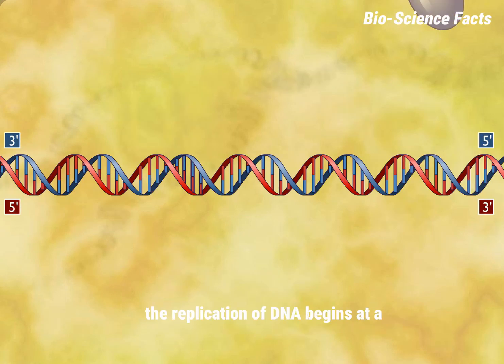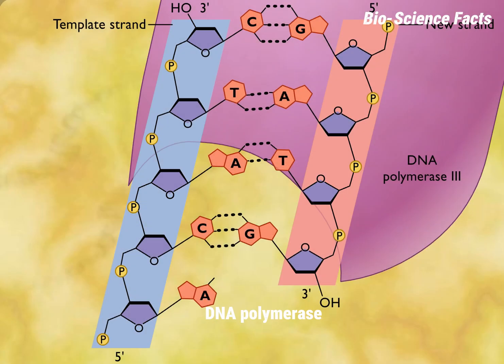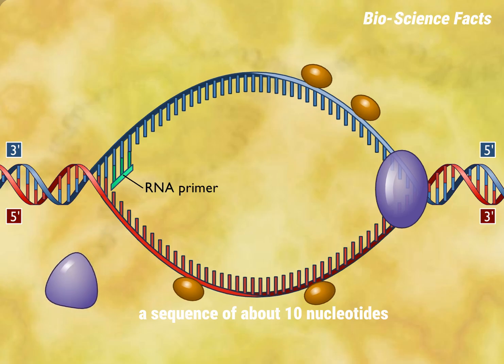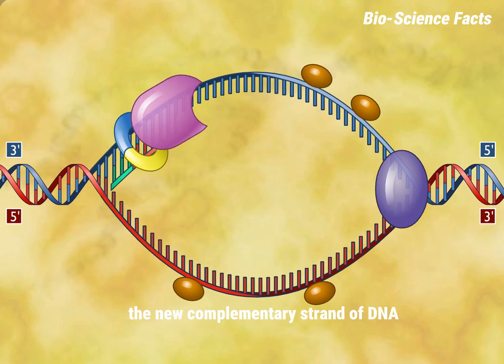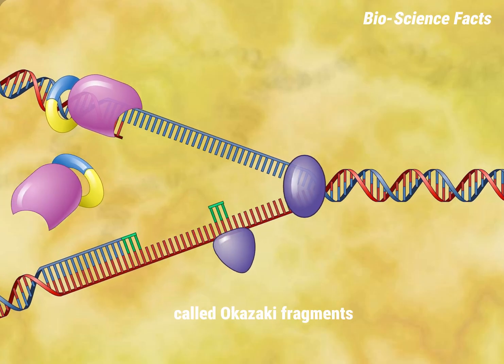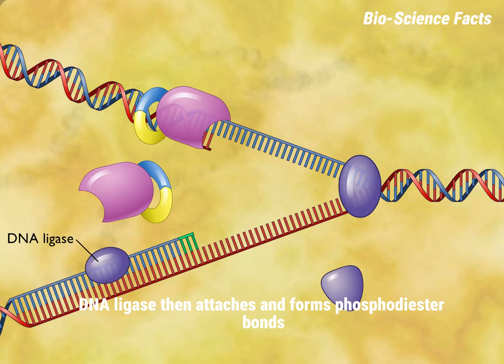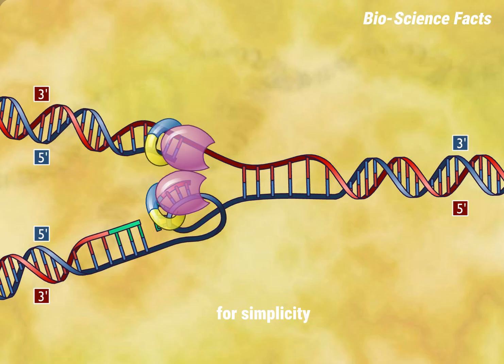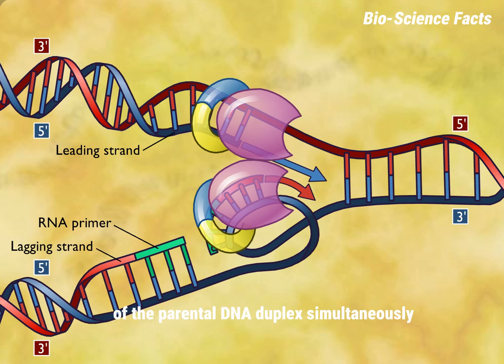How nucleotides are added in DNA Replication